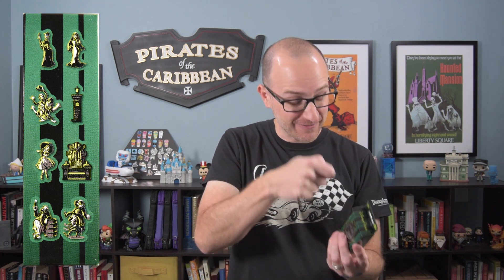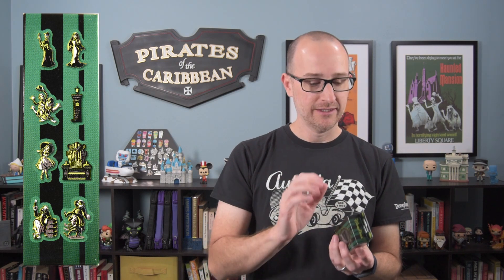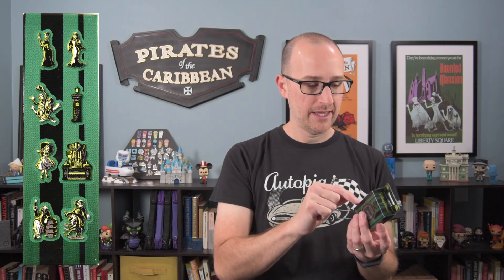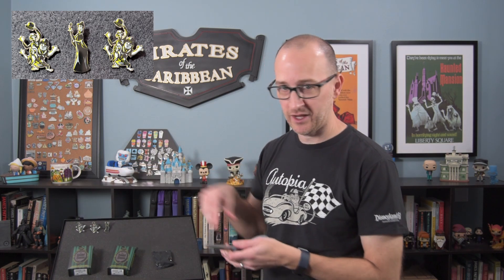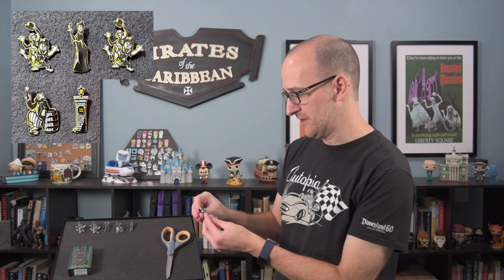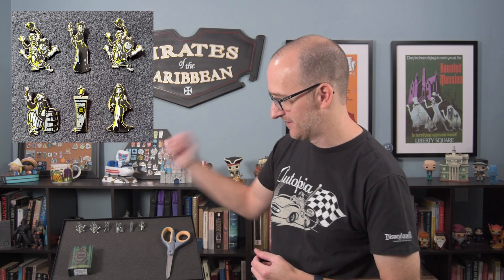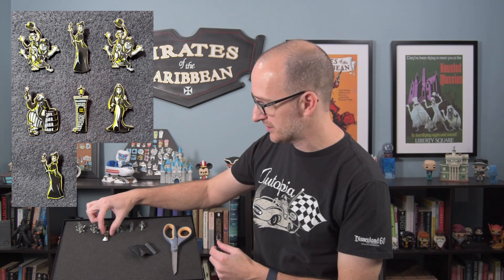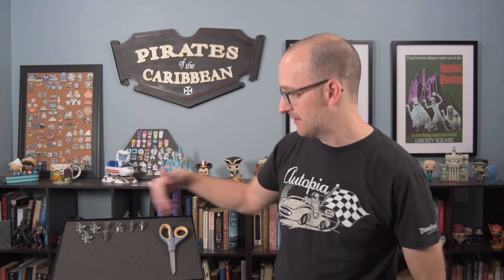Disney Pin Unboxing | Haunted Mansion Glow in the Dark Mystery Pins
Unboxing of the Haunted Mansion mystery pins that glow in the dark. I have 4 boxes (8 pins total) to unbox. I also discovered that 2 of my other pins glow in the dark so I show those too.

Timestamps:
00:00 Intro | Disney Pin Unboxing | Haunted Mansion Glow in the Dark Mystery Pins
01:33 Unboxing | Haunted Mansion Glow in the Dark Mystery Pins
04:46 Pins close-up | Haunted Mansion Glow in the Dark Mystery Pins
06:01 Wrap-up